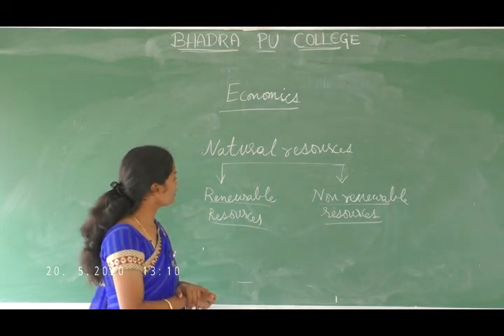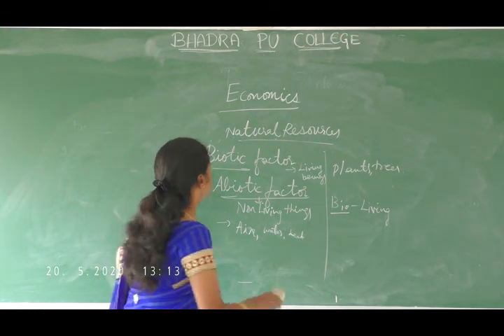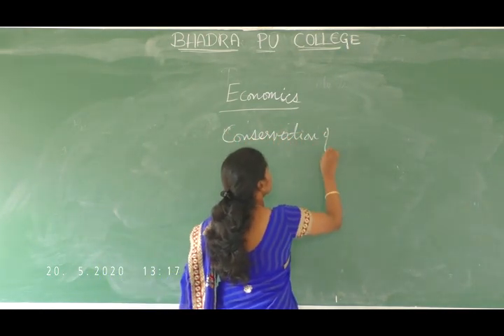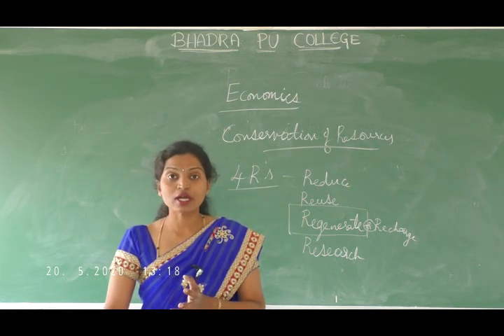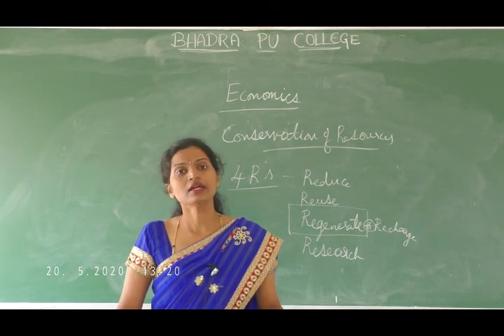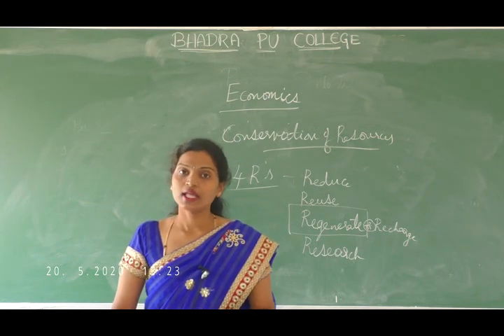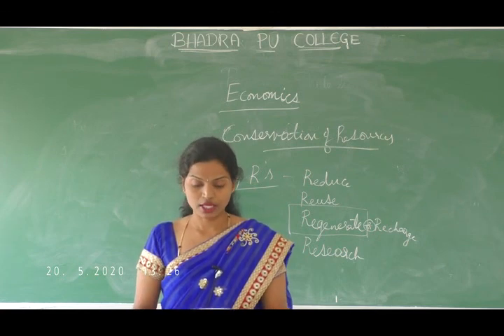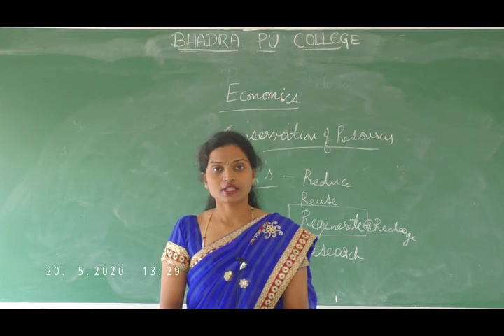First PUC Econimics Continue Class